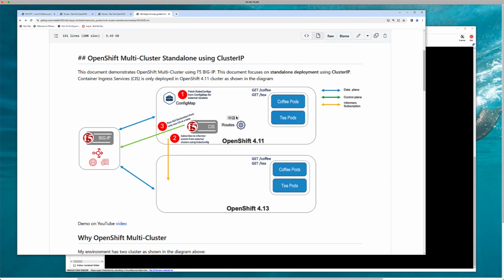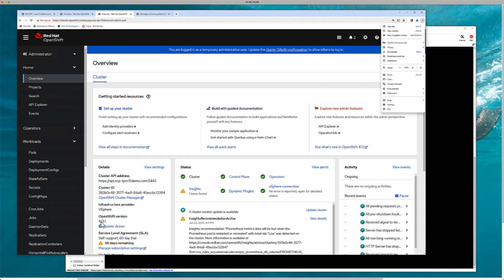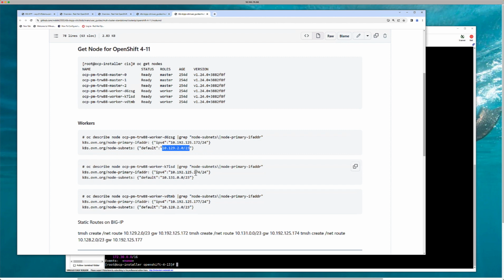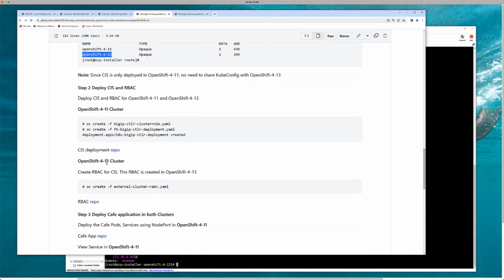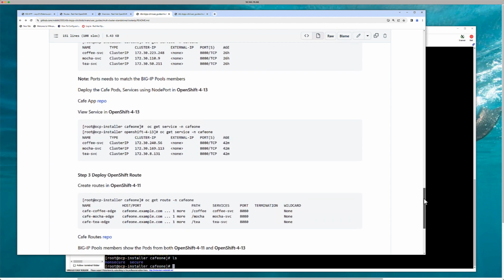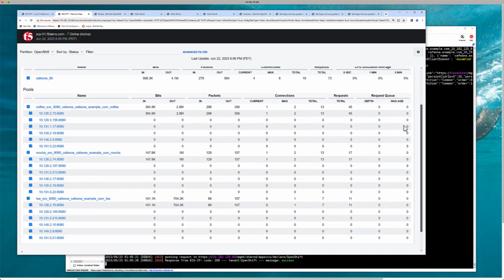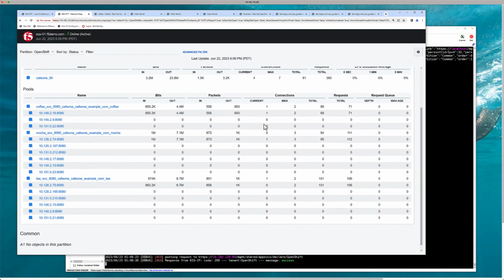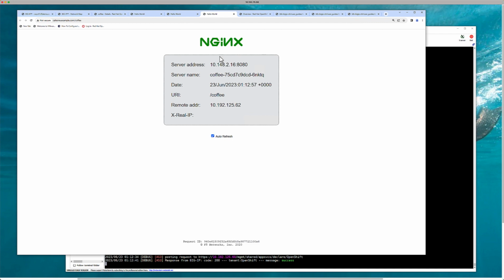OpenShift Multi-Cluster Standalone using Cluster IP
This demo show BIG-IP load balancing traffic to a OpenShift multi-cluster using Cluster IP